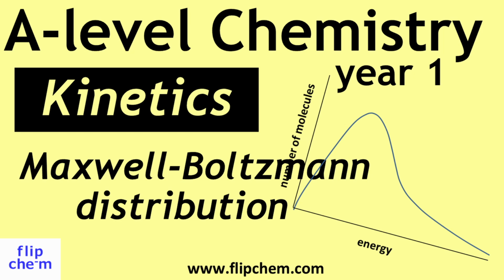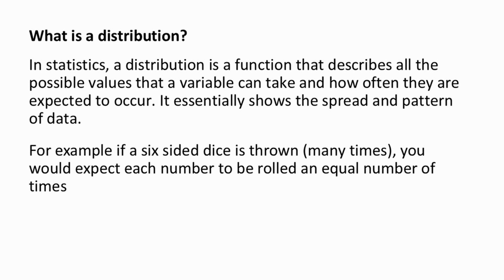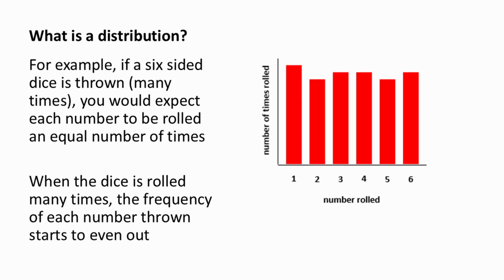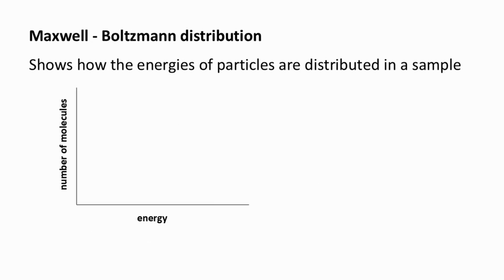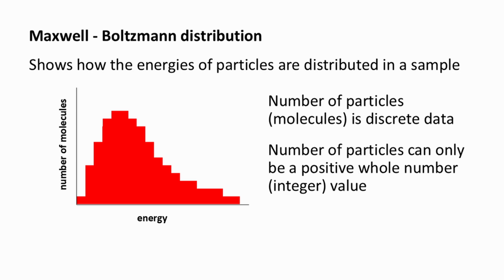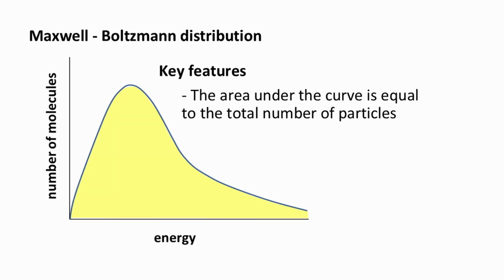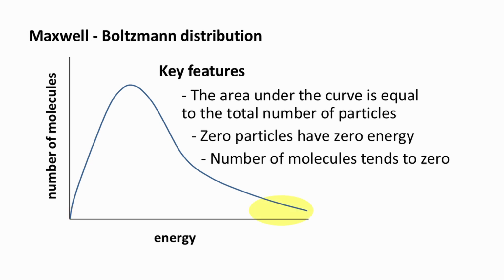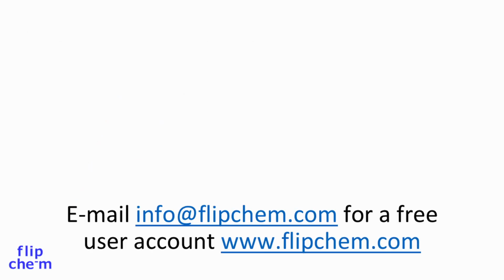Maxwell-Boltzmann distribution (introduction)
🚀 A-Level Chemistry: Introduction to the Maxwell-Boltzmann distribution

You can have a go at the quizzes (like this by logging on with;
Username: flipchem1
Password: Flipchem1#